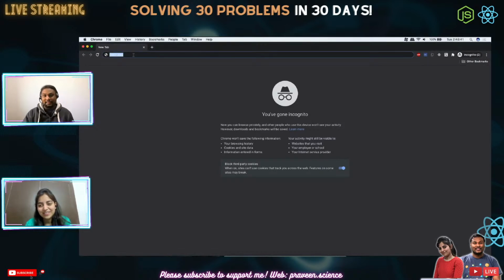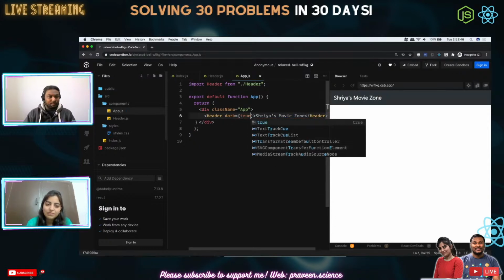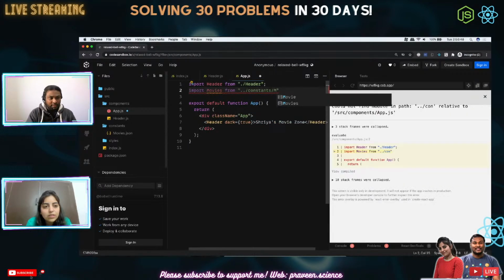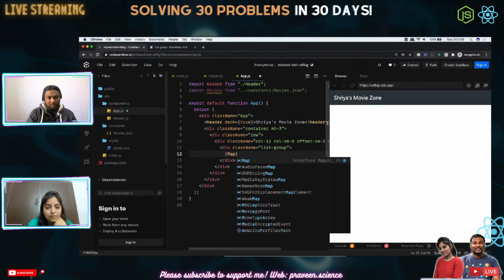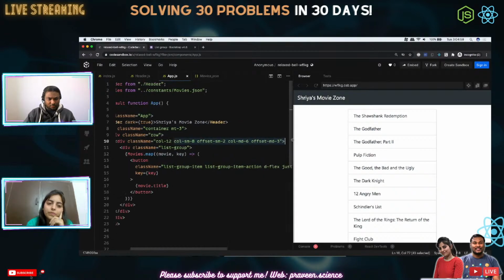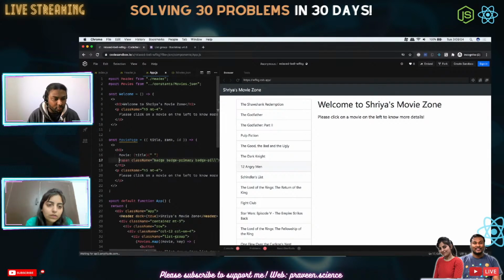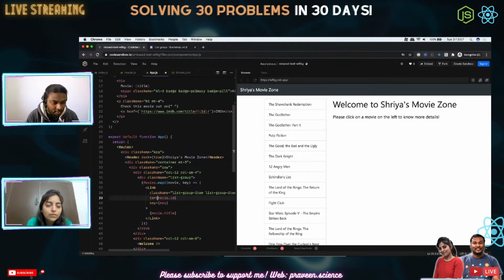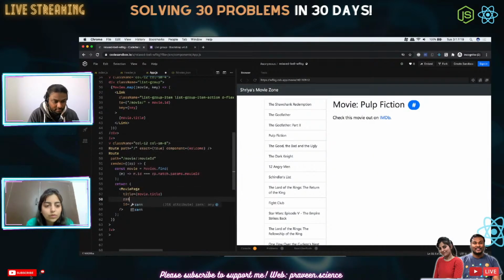Day 17: Solving 30 Problems in 30 Days | Deploying React & Router using GH Pages | Praveen | Shriya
Welcome to the Seventeenth Day of 30 Days of React. 👋🏻

Meet Shriya Chadha, a 2nd-year Computer Science student at DAVIET from Jalandhar, Punjab, a TalentSprint Women Engineer Scholar (from March 2020). She's an open source enthusiast and react developer. Along with Praveen Kumar Purushothaman, we both are planning to create something called Shriya's Movie Zone, which uses React Routers and this is going to be the next level advanced topic from the previous day. 🤘🏻

Useful Links

The event is going to be on YouTube Live Stream on 3rd March, 2021 at 9:30 pm IST / 4:00 pm GMT.